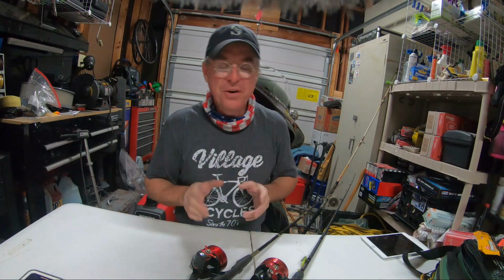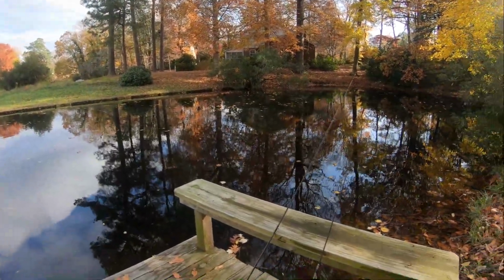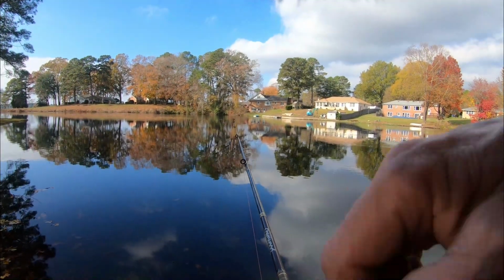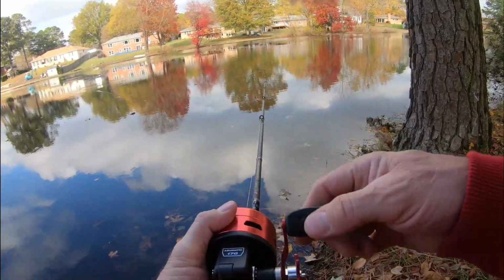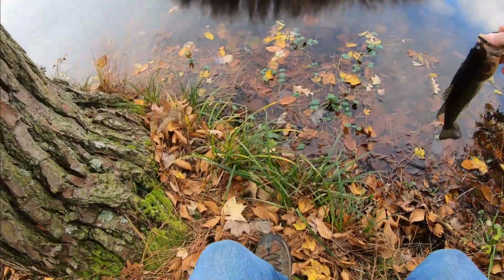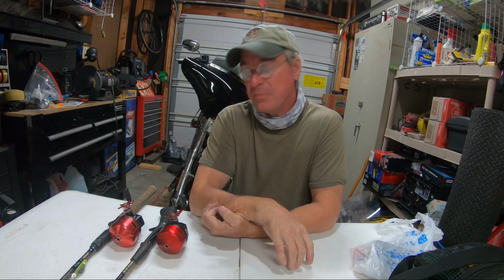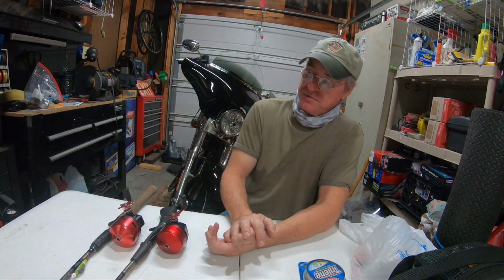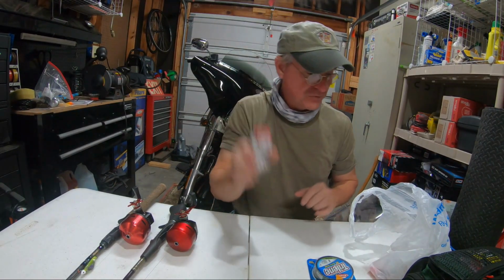Battle of the Abumatic 170's-Old vs New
In this long awaited episode (not sure who's been awaiting it) Willie finally  gets to put his newly arrived 2020 Abumatic 170 up against his old refurbished thrift store 60s Abumatic 170. Will there be any major differences?

We apologize for the microphone occasionally bobbing down into the camera's view. I tried my best to cut it out of the picture without messing up the video too bad. We're looking into fixing it or finding a way to both keep it out of the camera's view, and better pick up Willie's voice, as we know its a little hard to hear when he's out fishing, compared to things like the Table of Contents clips. ~Evan, the Editor